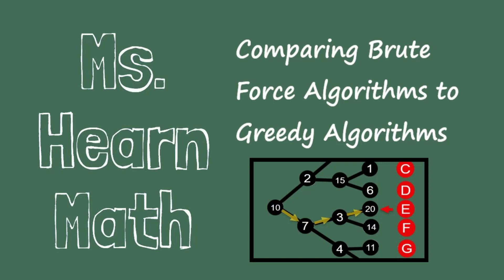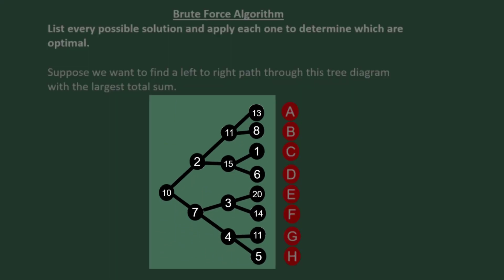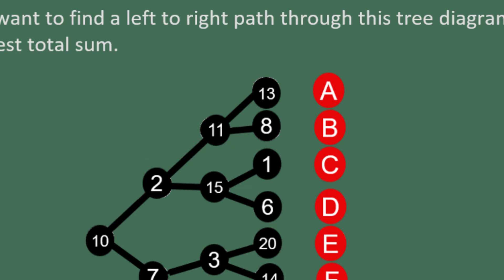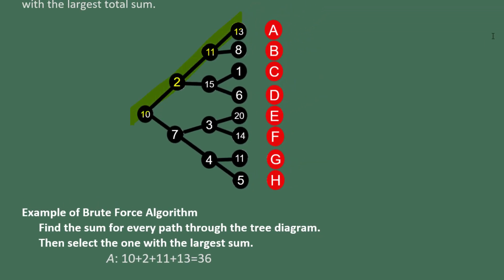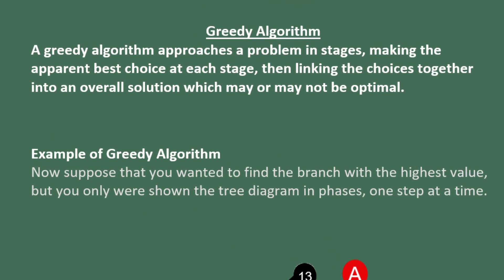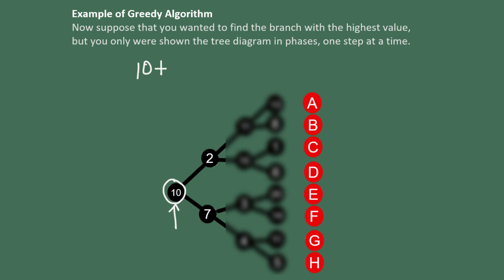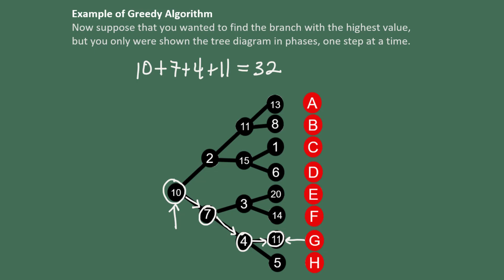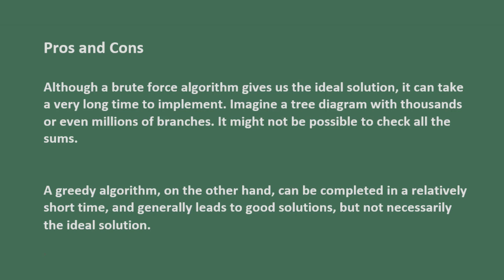Comparing Greedy and Brute Force Algorithms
The video begins with a definition of an algorithm.  Then we define and use both a Brute Force algorithm and a Greedy algorithm to solve a problem.  Finally, we observe the pros and cons of each.